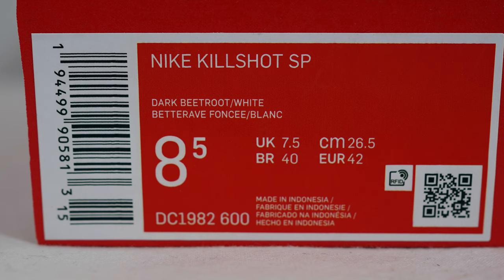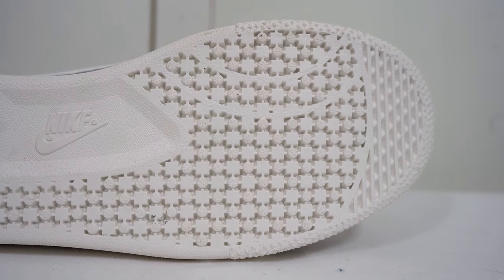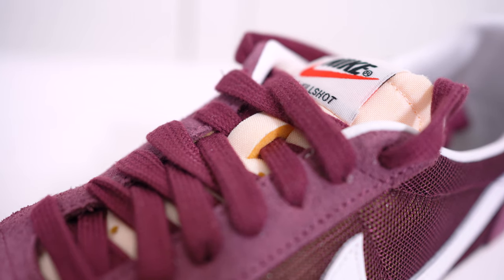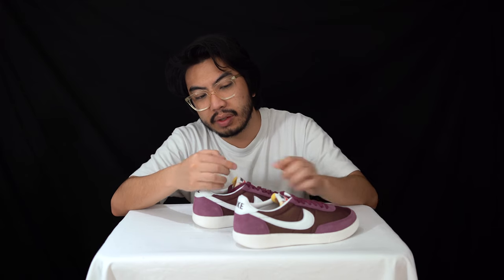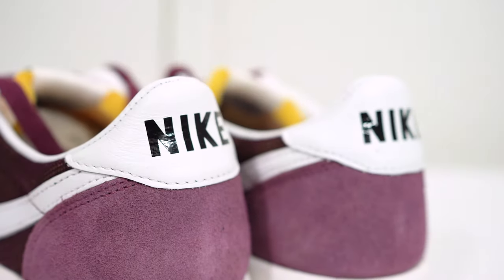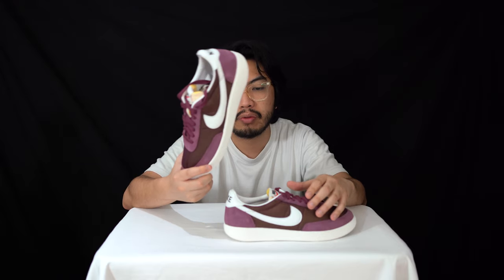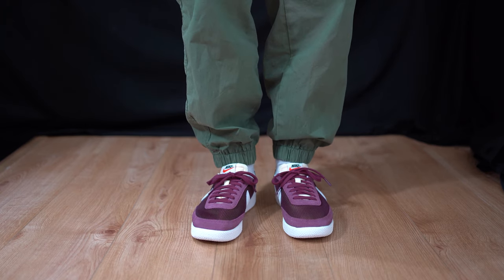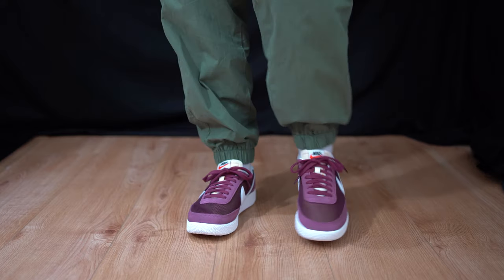NIKE KILLSHOT SP (beetroot/white): Unboxing, review & on feet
Not for wide feet! Get true to size

oneupreviewz

Gerald:
Instagram.com/geejaymes

Instagram.com/tellamanjeff